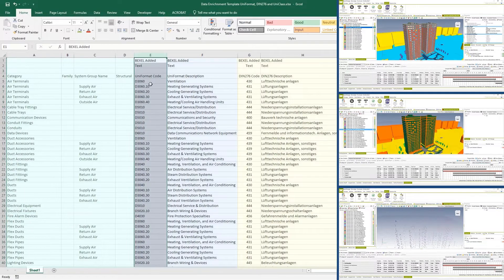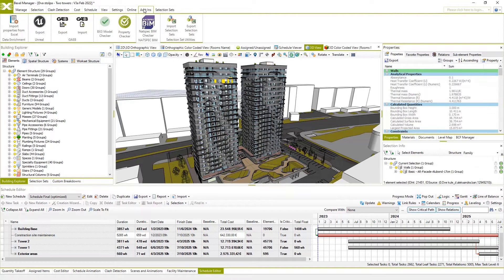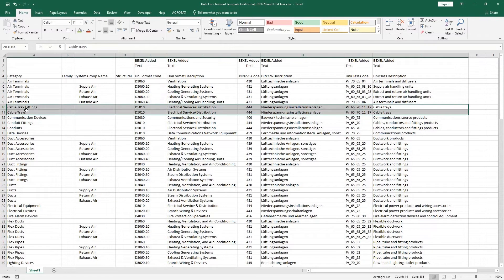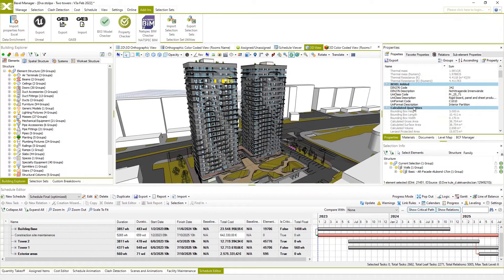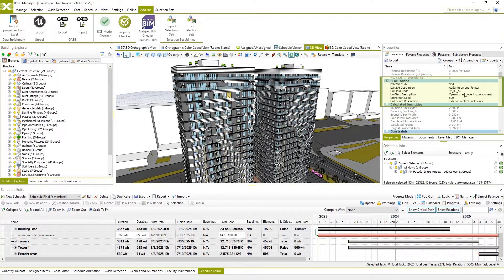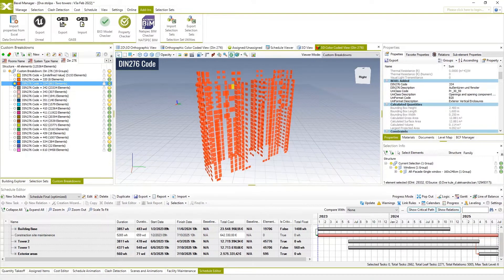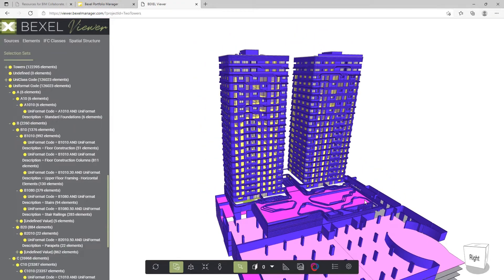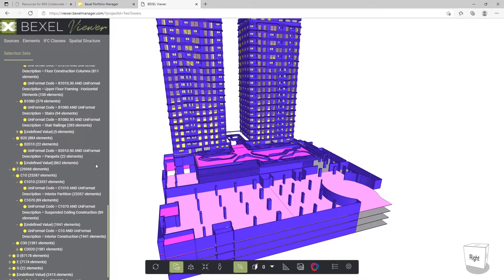BEXEL Manager - Data enrichment workflow explained in 2 minutes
Simplify. Enrich. Organize. Analyze. Work with flexible BEXELManager data layer and powerful innovative engines to benefit from automation and productivity boost. Check out the smart data enrichment workflow now.